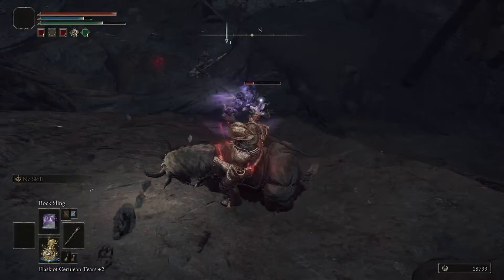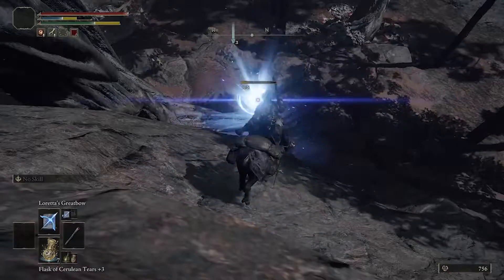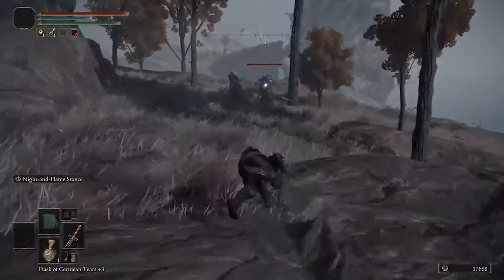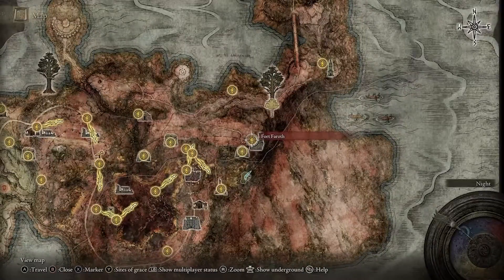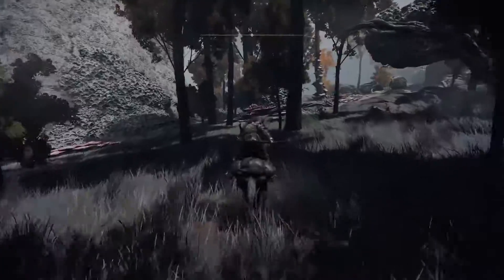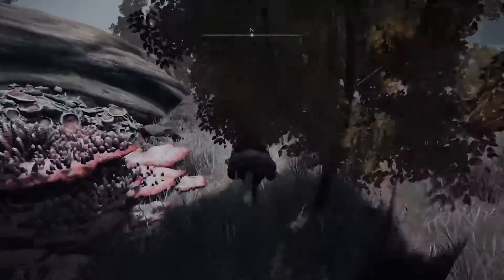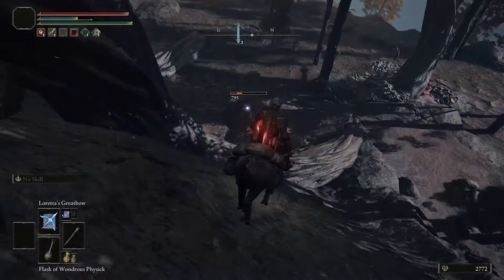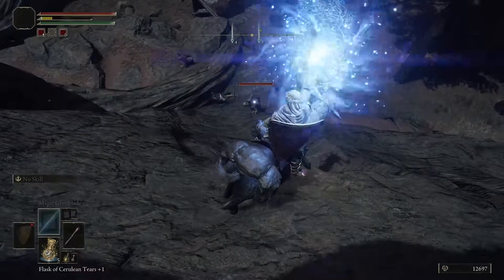Best Farming Spot in Elden Ring for Beginners || Elden Ring Best Farming Method || Level Up Fast